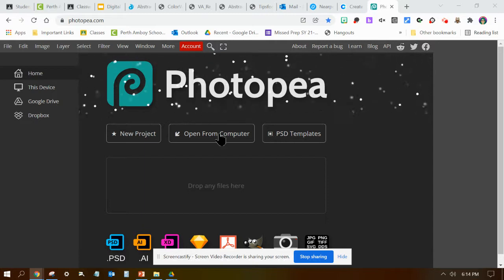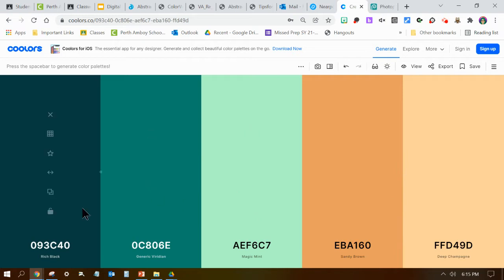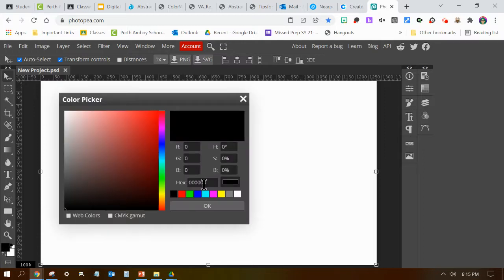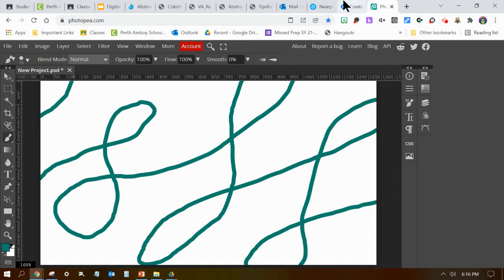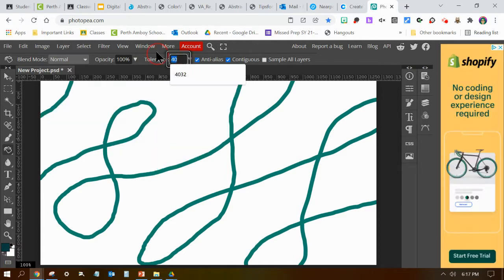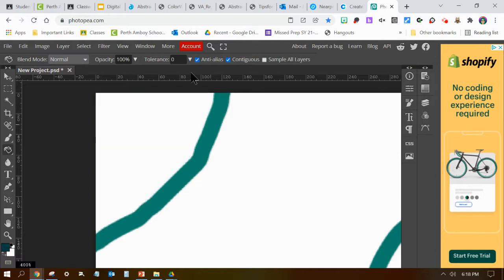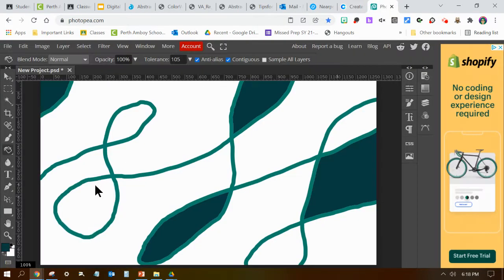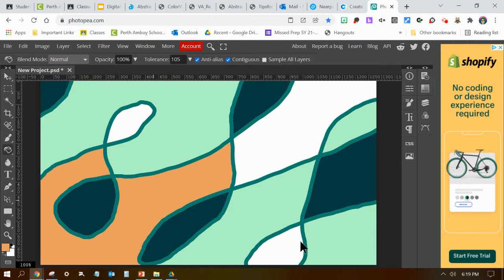Using hex codes to select colors in Photopea